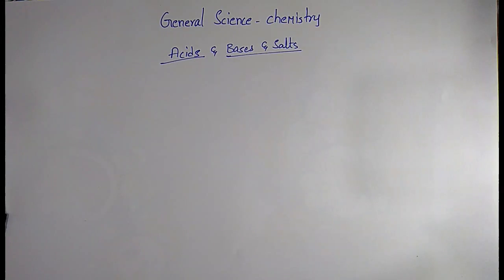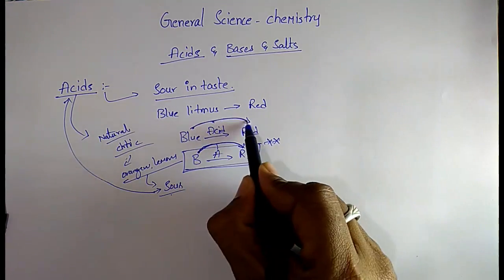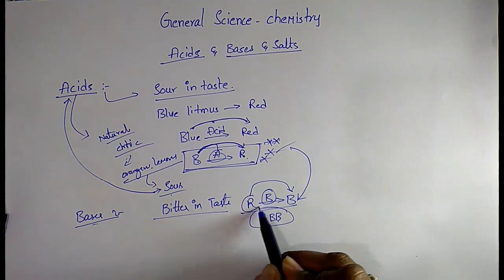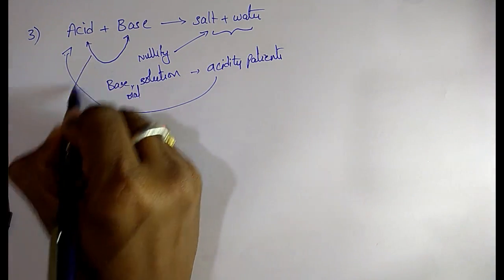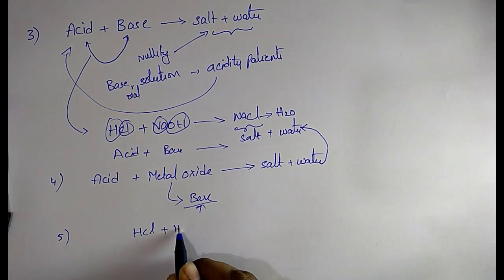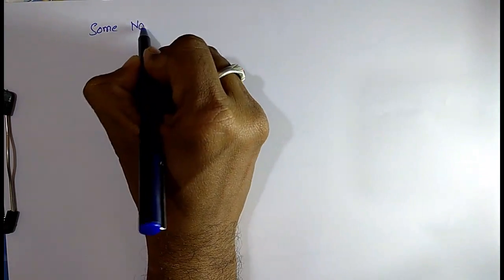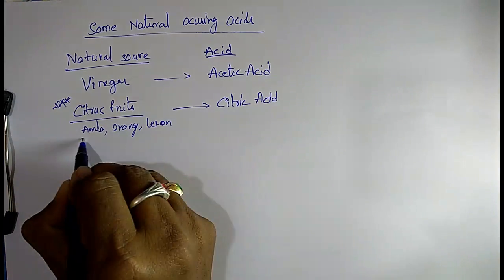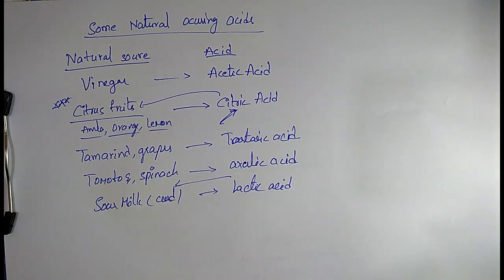RRB NTPC CLASSES IN ENGLISH/RRB JE CBT 2 CLASSES/SSC CGL/SSC CHSL/GENERAL SCIENCE-CHEMISTRY CLASS 4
U CAN ALSO FOLLOW ME IN AN UNACADEMY FOR RRB JE 2019/RRB NTPC PREPARATION VIDEOS click on the

1.EDURISE PUB
2.G.K PUBLICATIONS

ONLY FOR CBT 2 TECHNICAL
MECHANICAL ENG
1. R.S KHURMI
2.R.K JAIN
3.SSC JE PREVIOUS PAPERS WILEY (FOR DIPLOMA LEVEL JOBS)

CIVIL ENG
1. R.S KHURMI
2.OBJECTIVE TYPE KHANNA’S PUB
3.S.P GUPTHA
4.SSC JE PREVIOUS PAPERS

COMPUTER SCIENCE ENG

ELECTRICAL ENG
BOTH B.TECH AND DIPLOMA LEVEL ELECTRICAL ENGINEERING BY J.B GUPTHA

ELECTRONICS ENG
1. ELECTRONICS AND COMMUNICATION ENG BY R.K RAJPUTH (ONLY OBJECTIVES)
2.FOR BOTH THEORY AND CONCEPT ELECTRONICS AND COMMUNICATION BY J.B.GUPTHA

U CAN FOLLOW ME IN AN UNACADEMY(platform like youtube ) FOR ECE/EEE RRB JE 2019 CBT 2 PREPARATION click on the below link and enroll or follow